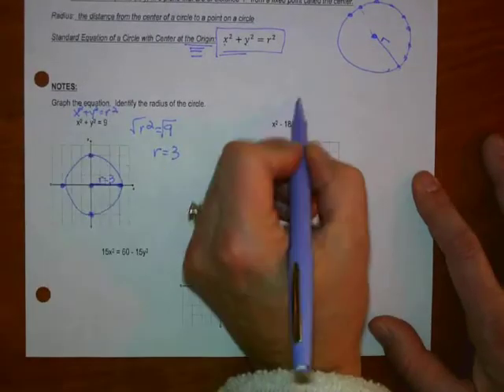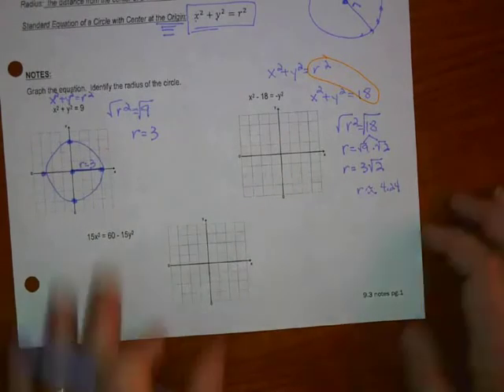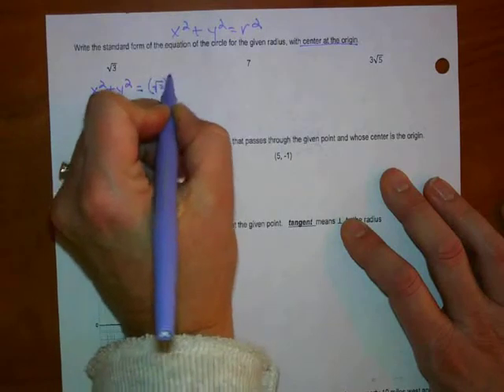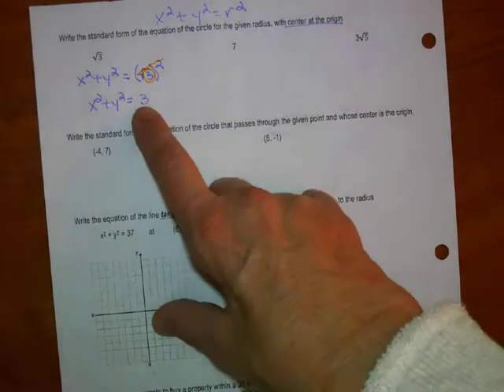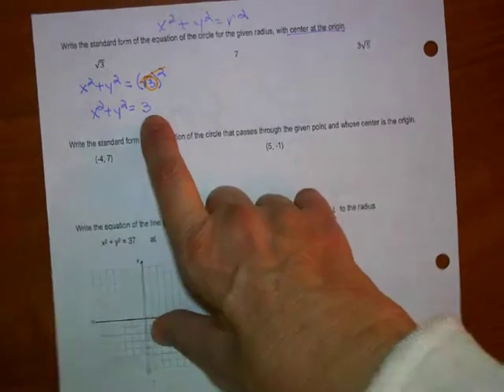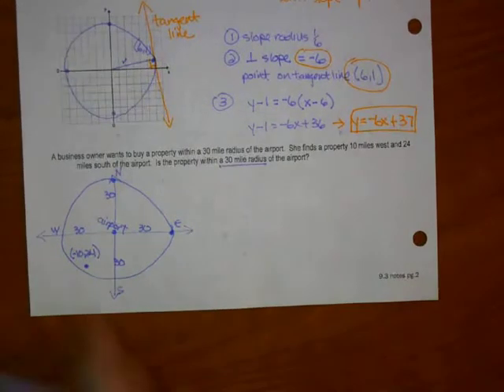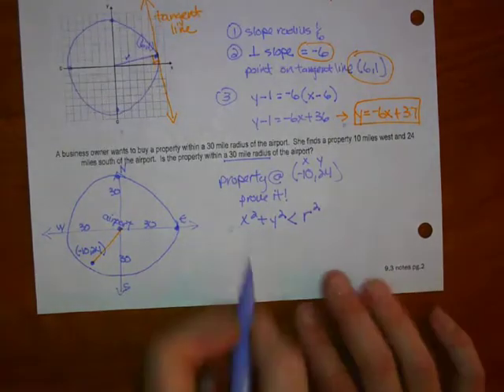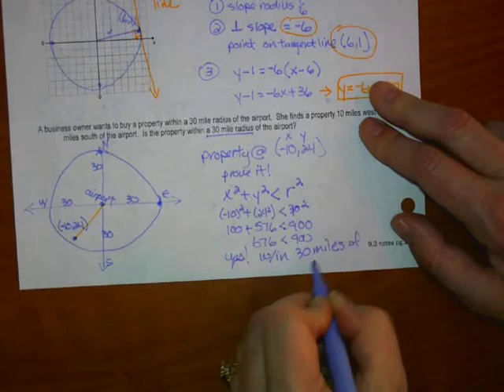Sec 9 3 AA2